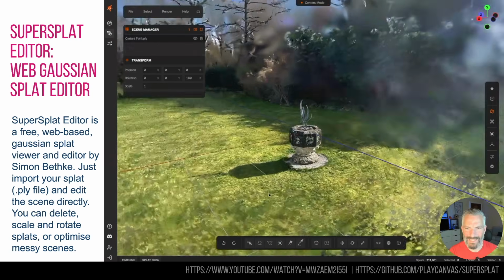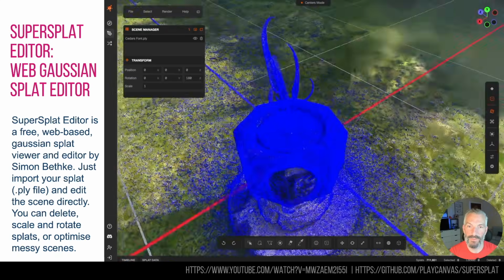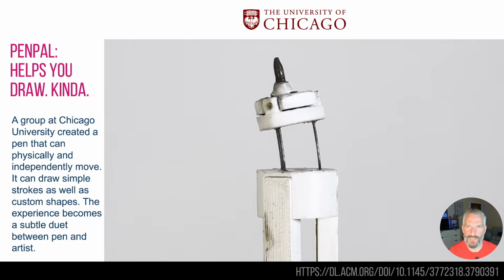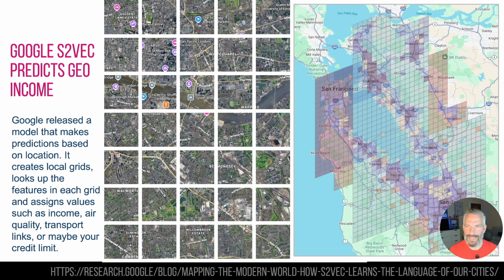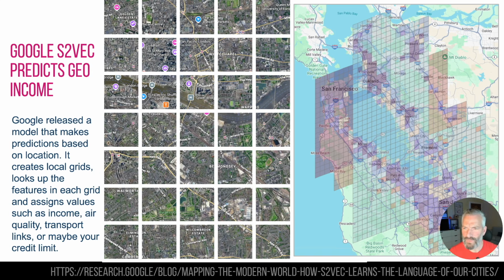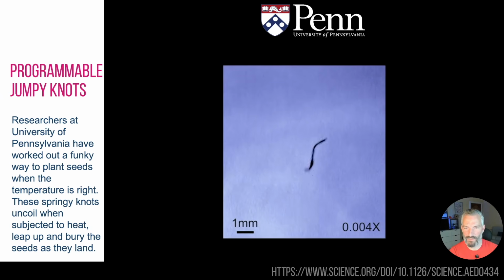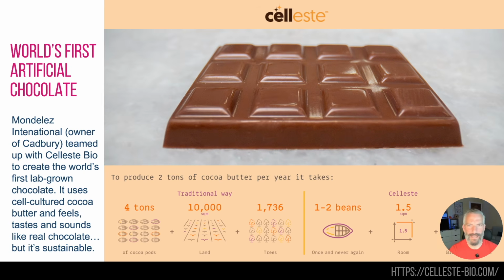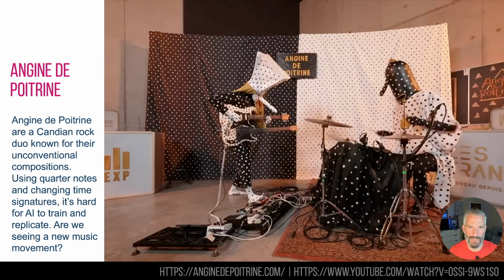🔥 Lab-grown chocolate and pens that draw for you - Dinosaw Ep 255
Explore the latest in digital innovation with this week’s curiosities. We dive into a free web-based tool for editing 3D Gaussian splats and a clever browser extension designed to make AI-generated emails feel more human. You’ll also see a robotic pen that assists with complex drawing, Google’s latest model for predicting neighbourhood data, and the world’s first lab-grown chocolate. Finally, discover how one band’s unconventional music is challenging AI’s ability to replicate human creativity.

Section timecodes:
00:00 Welcome to the Dinosaw
00:06 SuperSplat Editor: Web Gaussian splat editor
01:06 Sinceerly: Make your AI emails sound human
01:48 PenPal: Helps you draw. Kinda.
02:36 Google S2vec predicts geo income
03:36 Programmable jumpy knots
04:45 World's first artificial chocolate
05:41 Angine de Poitrine